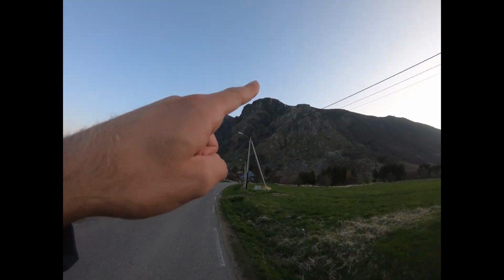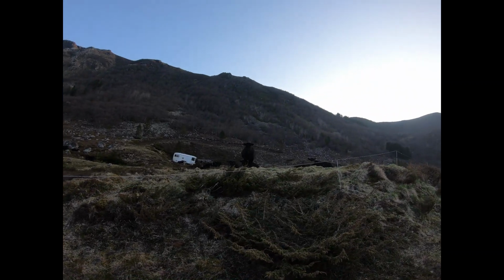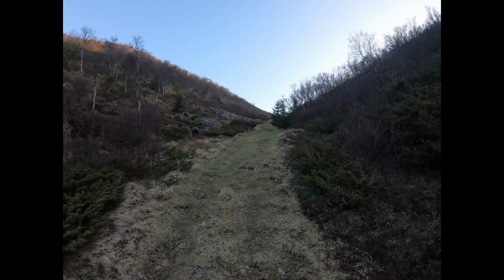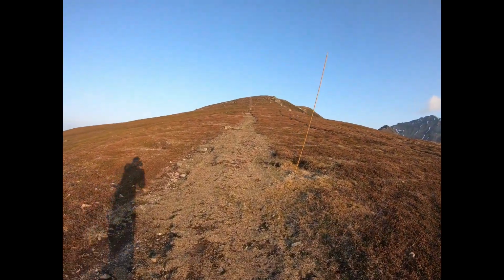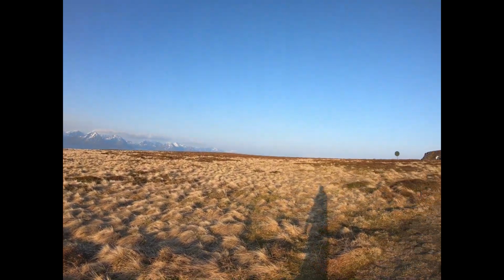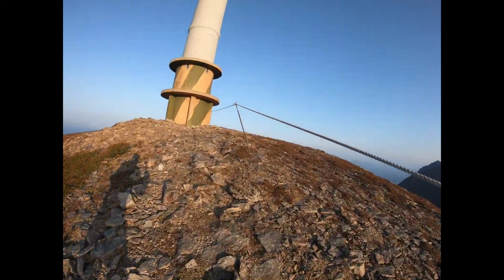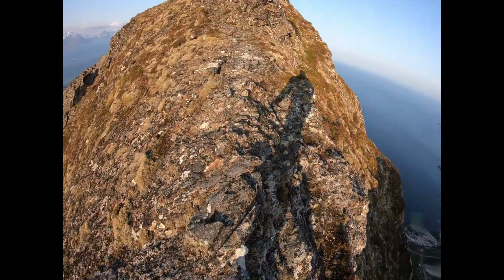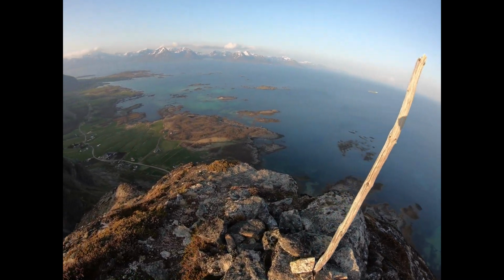Hiking Pallheia in Melbu – Epic Views Over Vesterålen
Join me on a hike up Pallheia in Melbu, Vesterålen—one of my all-time favorite trails!
This scenic route climbs 413 meters above sea level and offers stunning views throughout the journey. Depending on your fitness level, the hike takes anywhere from 30 minutes to just under an hour one way.

🚗 Parking Tip: Park along the roadside in Ånnstad, near the small river. From there, walk about 500 meters along the road until you see a trail on the left—follow it.
🧭 About halfway up, the trail splits—stay left, and you'll reach the summit and be rewarded with an incredible panoramic view!

📱Pro Tip: Download the Norgeskart Friluftsliv app and search for Pallheia to find GPS coordinates and a detailed tour description.

Perfect for a short but rewarding outdoor adventure in Northern Norway.